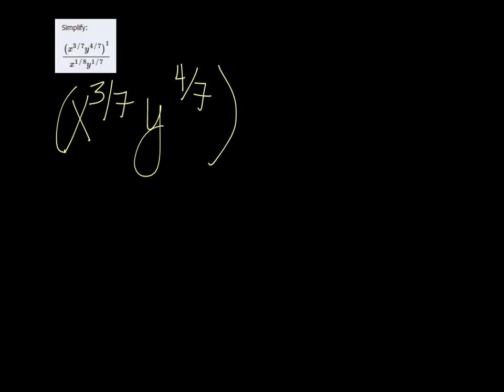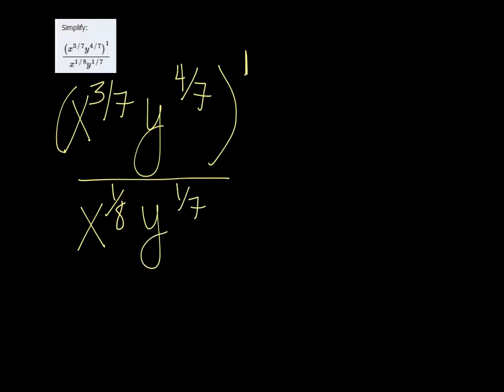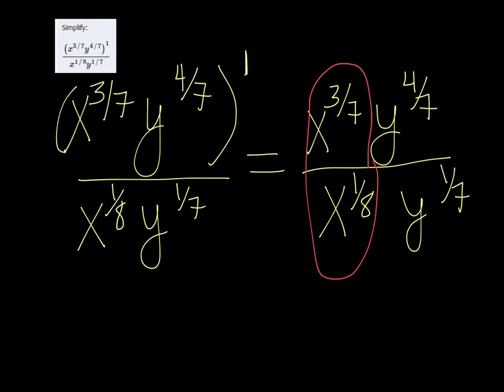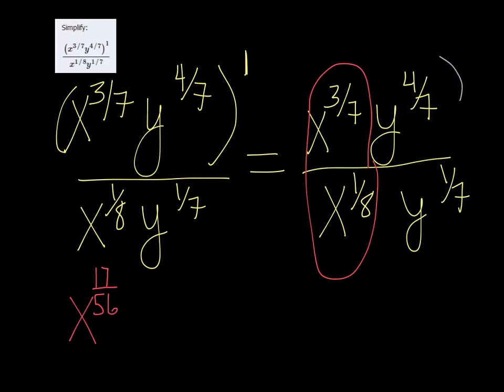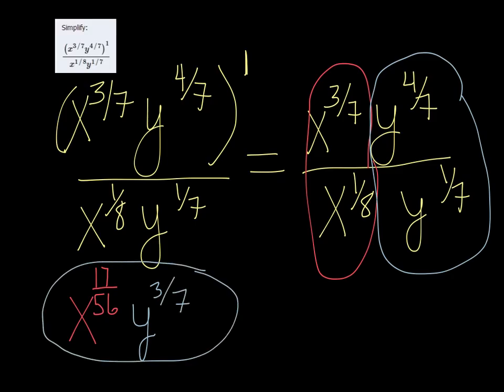MTE 8 W2 #42